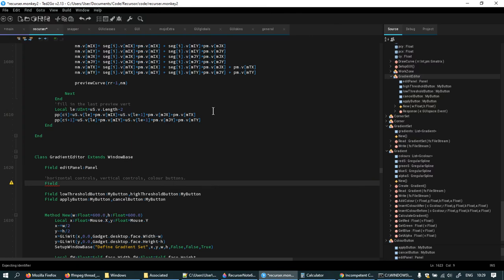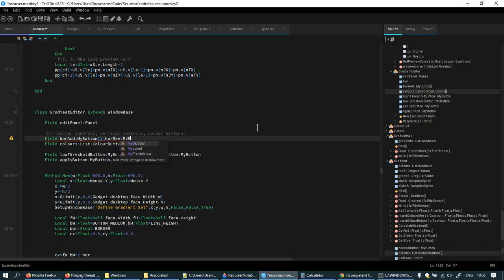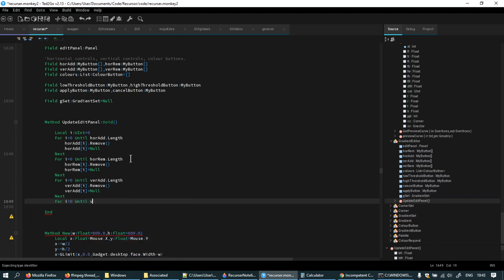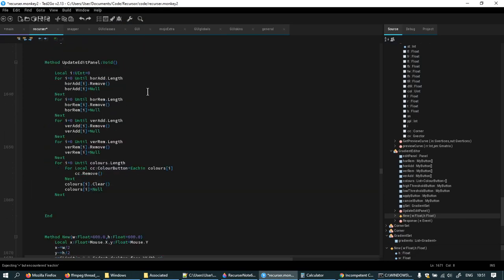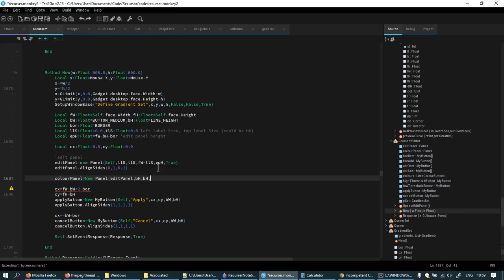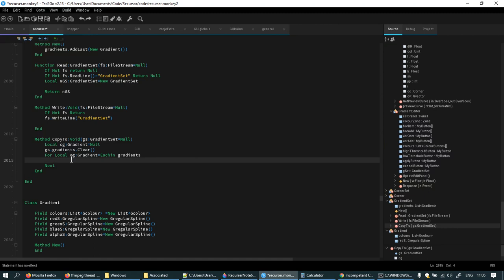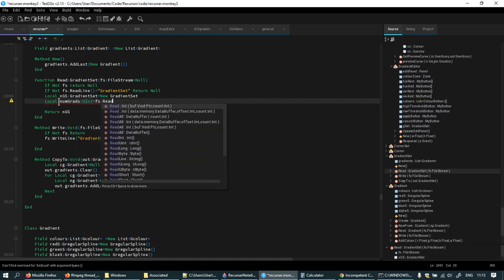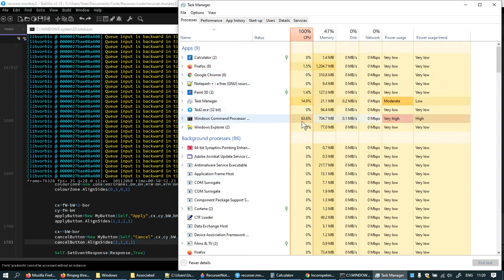Incompetent Coding Part 23 - Picking Through The Details Of Gradient Editing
In which the exact positions of the gradient set control are gotten serious about and the GradientSet itself grows up slightly.